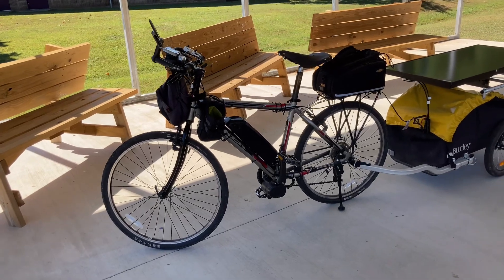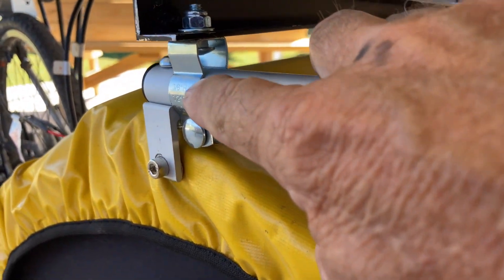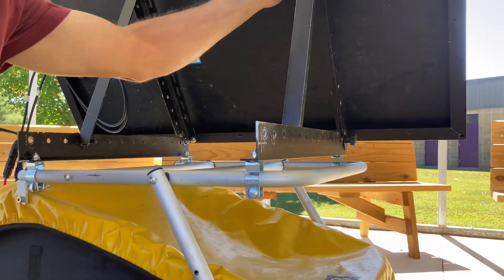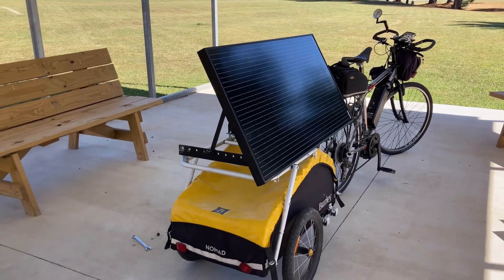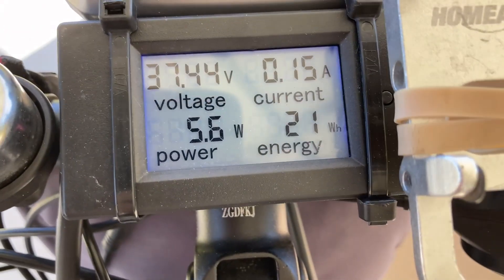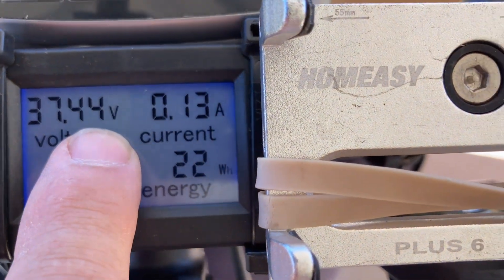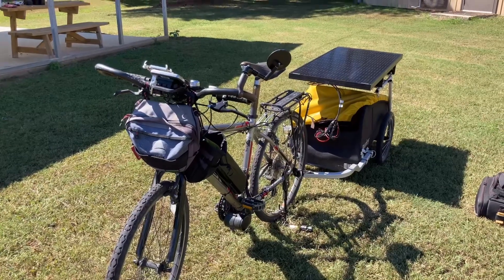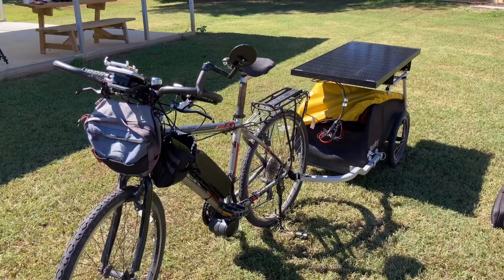My Solar Ebike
Here I give you a look at my solar ebike. I took an e-bike and custom built what I needed to make it work for my needs.